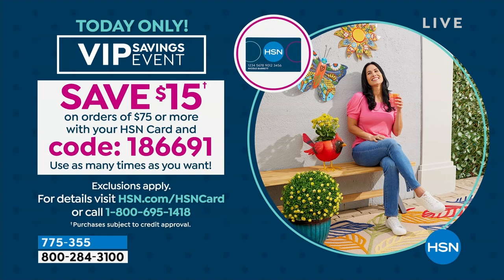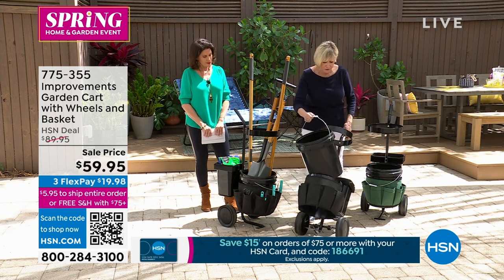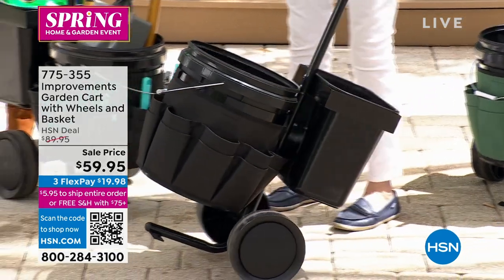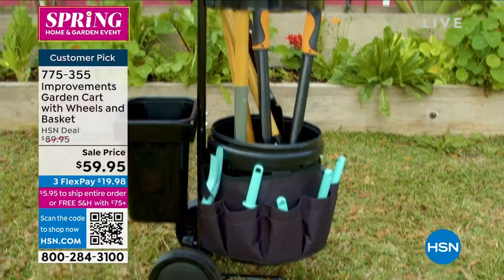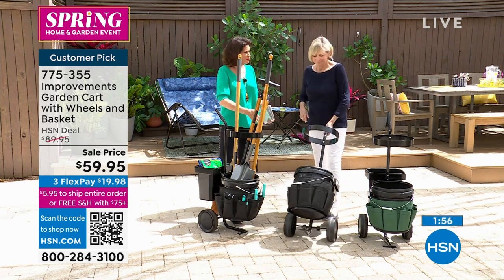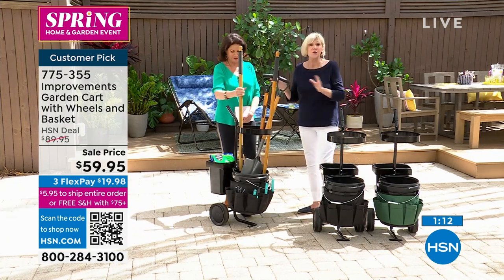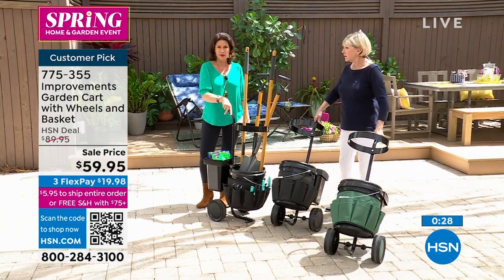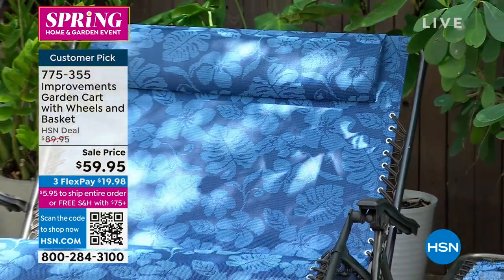Improvements Garden Cart with Wheels and Basket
This handy cart is a must have for your garden. It helps you organize all your tools and carry everything together on wheels rather than going back and forth. Enjoy your garden work again.

    Cart body

    2 Wheels

    Bucket